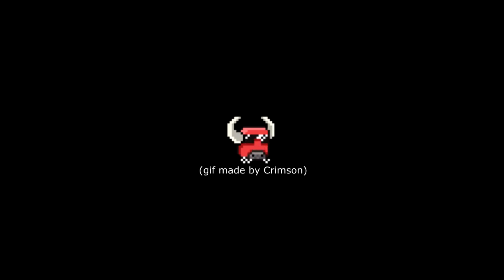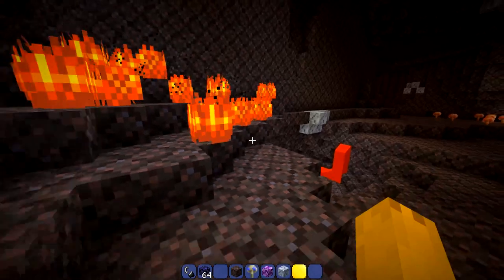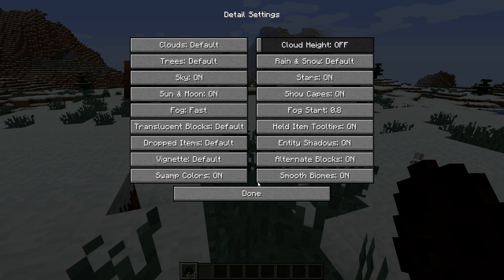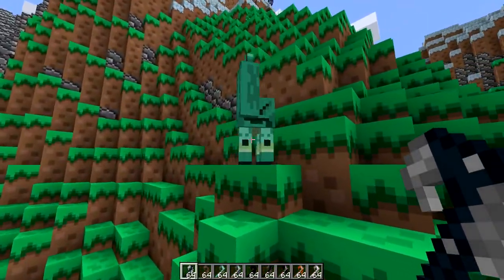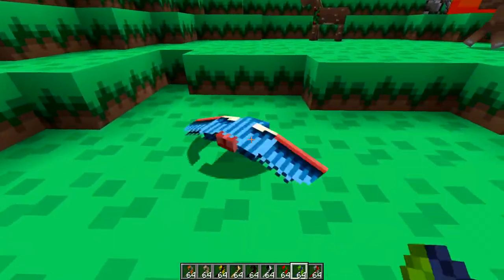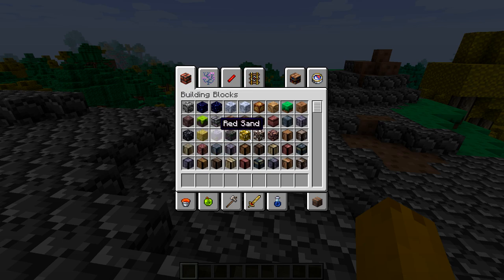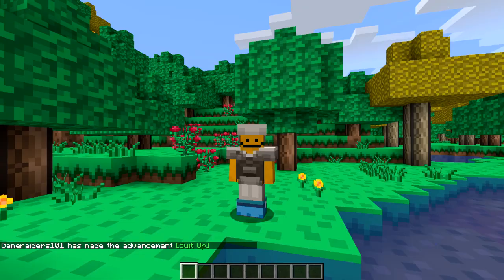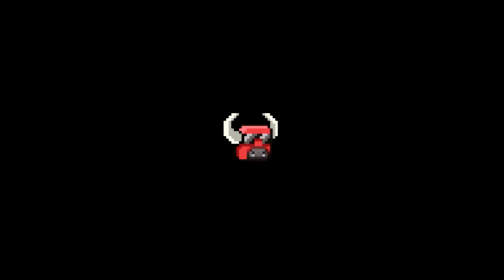Turning Minecraft into Terraria?!?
What happens when universes collide?!?

(This is part 1 of 2, the 2nd part is where we use mods to turn the game into Terraria.)